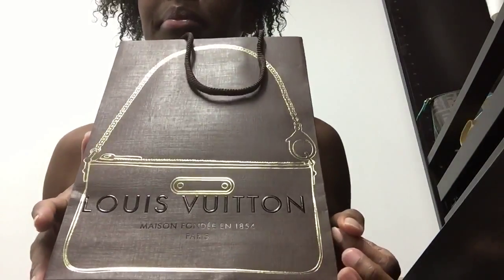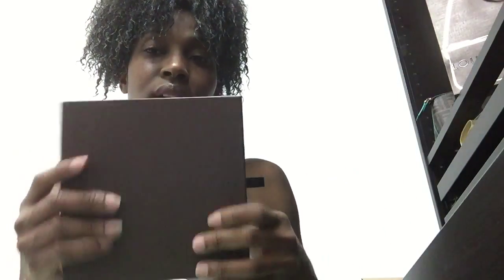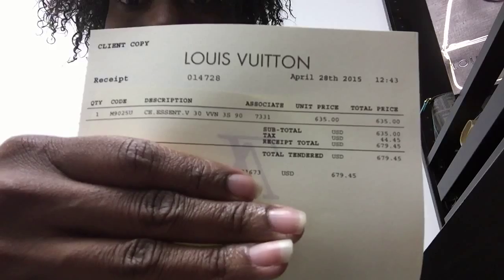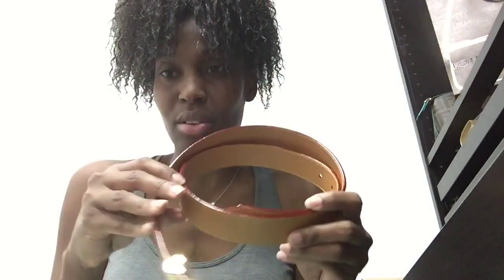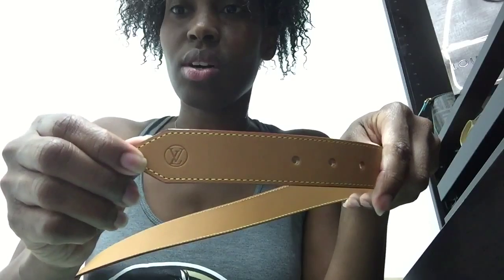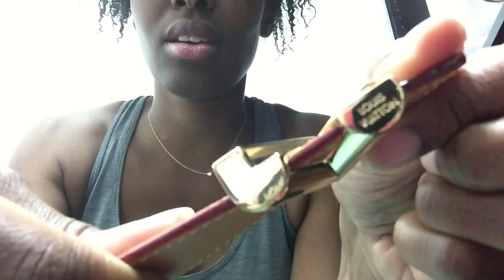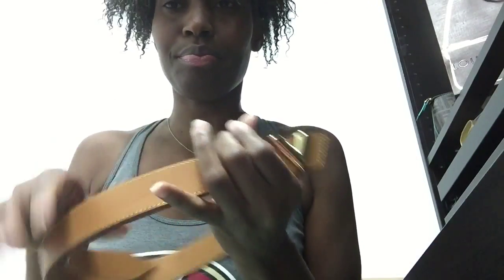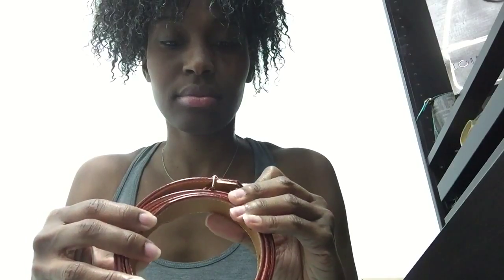Review of Louis Vuitton ESSENTIAL V Belt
As promised here is my review of my ESSENTIAL V 30MM Belt.  Item number M9025V.  If you would like a better quality video seeing the belt, please let me know and I will reshoot video  on better quality camera.